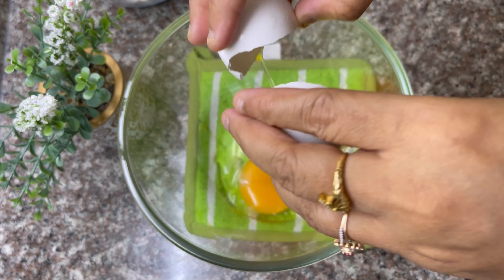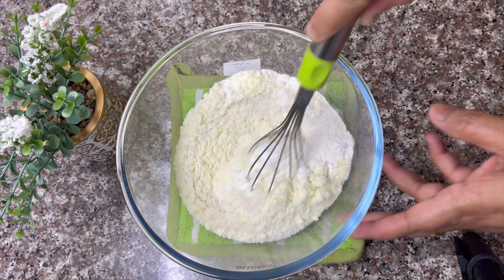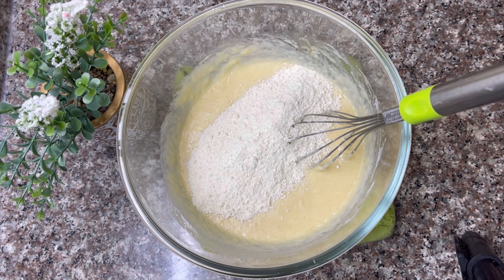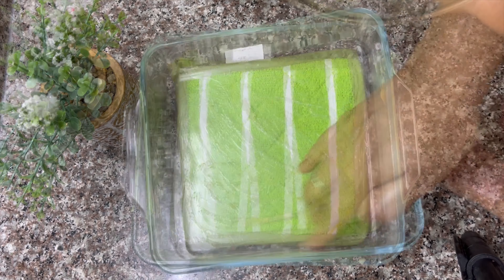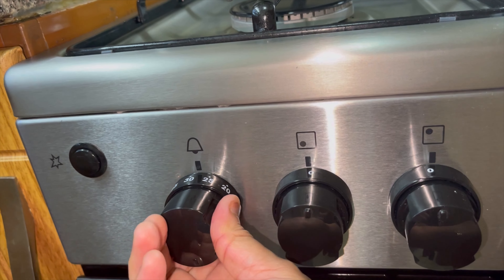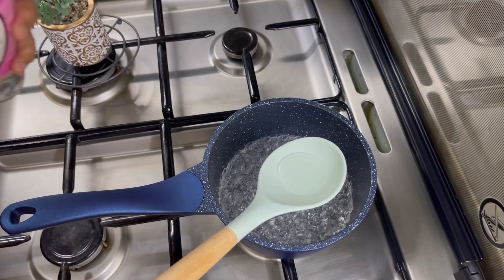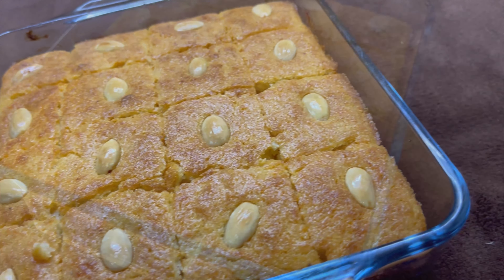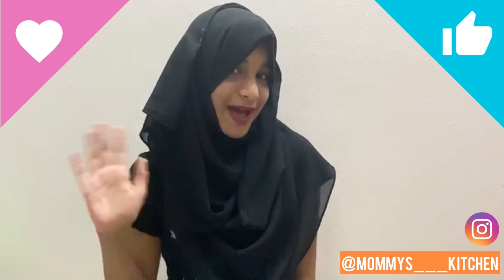BASBOUSA ARABIC SWEET Recipe ❤️Arabic Dessert | Mommy’s Kitchen | easy and tasty